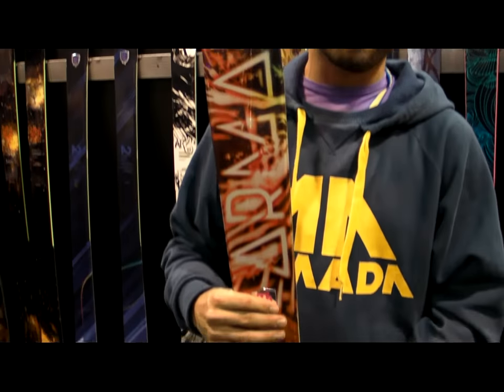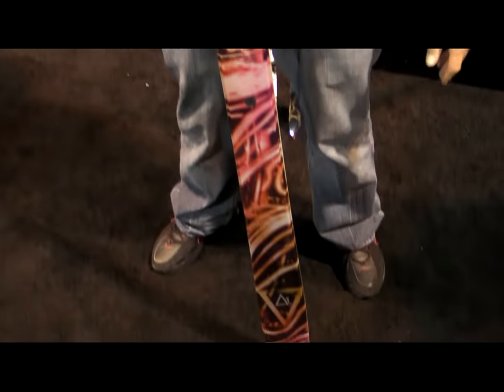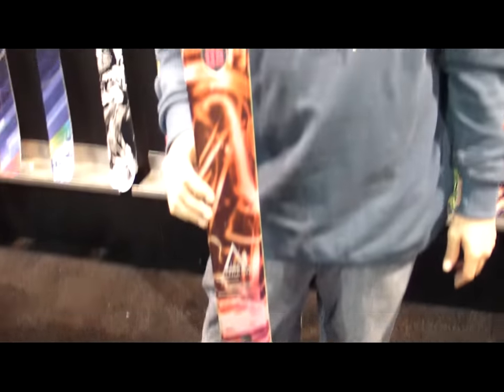Sneak Preview 2011 Armada Skis Alpha 1 Park Ski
Armada Skis' Mike LaRoche gives us a sneak peek at the 2011 Armada Alpha 1 Park ski at the SIA Show in Denver, January 29, 2010.